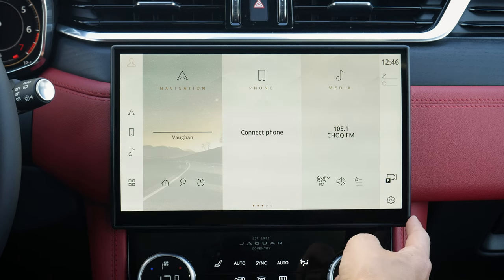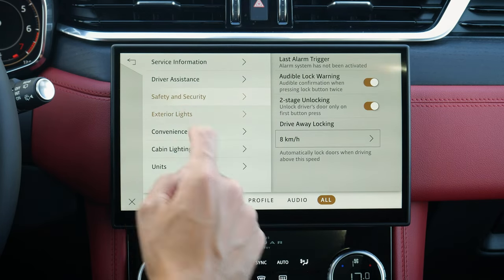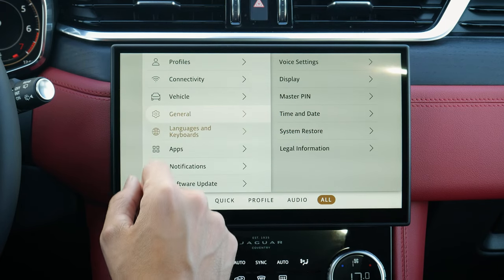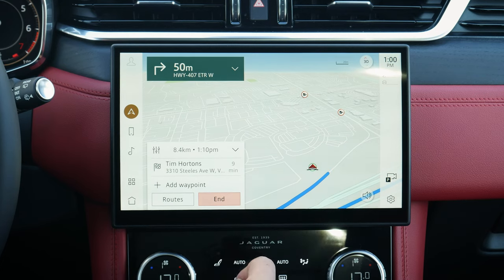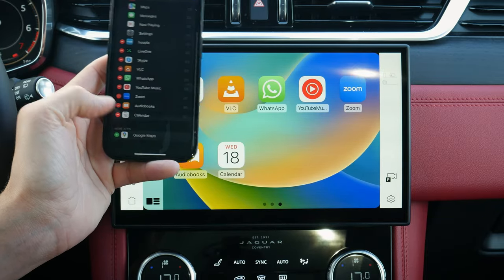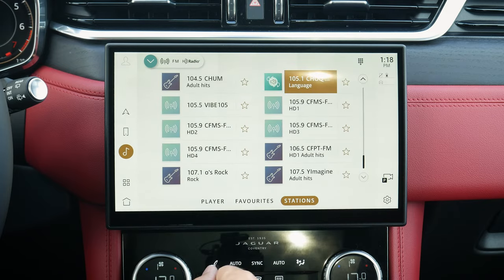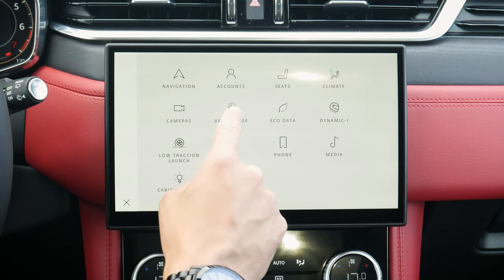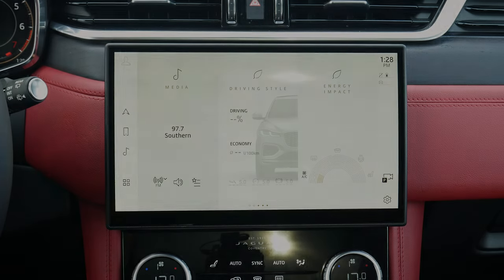Jaguar F-Pace Media Screen | Android Auto, Apple CarPlay, Navigation and more!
The Jaguar F-Pace has 2 different options for the infotainment system but they work very similarly. In this video you'll learn how to connect a phone, setup wireless Android Auto and Apple CarPlay, and more!

If you're thinking about getting behind the wheel of a Land Rover, Range Rover or Jaguar you need to chat with the folks at Coventry North Land Rover Jaguar

In this video, the vehicle used had the following specs:
2024 Jaguar F Pace P400
  - Carpathian Grey Metallic / Mars Red Interior
  - 22" Forged Wheels (Style 1020 - Silver in Canada, Black in USA)
  - Reduced Section Steel Spare Wheel
  - Cold Climate Package
  - 16 Way Ventilated Seats (14 way seats USA)
  - Interactive Driver Display
  - Configurable Cabin Lighting

MSRP of vehicle:
$91,160 Canada
$78,575 USA

**Camera/Video Gear Used As Of December 2023**
iPhone 14 Pro

Timestamps:
00:00 - Jaguar Infotainment Home Screen, Profiles, Driver Assistance and Safety
04:30 - Keyfob tricks in the F-Pace, MPH or KM/H, Voice Assistant and Date and Time
08:00 - Langauge, Apps, Customize the Screen, Navigation Settings and Software Updates
11:10 - Using Factory Navigation in Jaguar Vehicles
13:05 - Connecting an iPhone and setting up Apple CarPlay (Google maps, Apple maps and waze)
16:45 - Connecting an Android and setting up Android Auto (Google maps and Waze)
19:00 - Media: How to Save Presets, AM, FM, SiriusXM
21:25 - Driving Style, Energy Usage, Massage Seats, Climate, Jaguar Dynamics, Voice Assistant